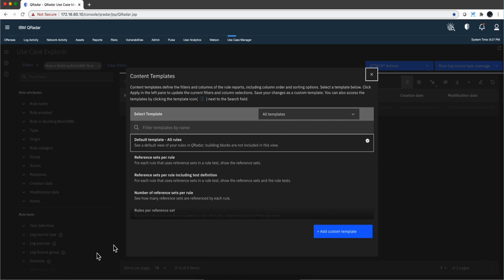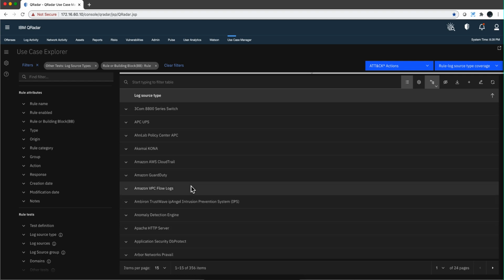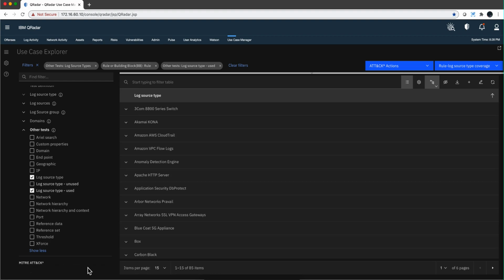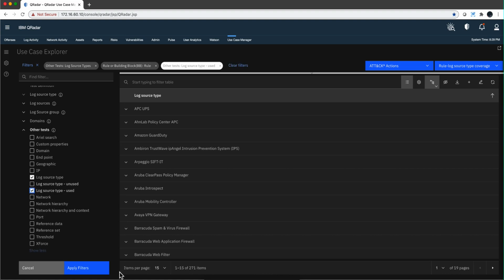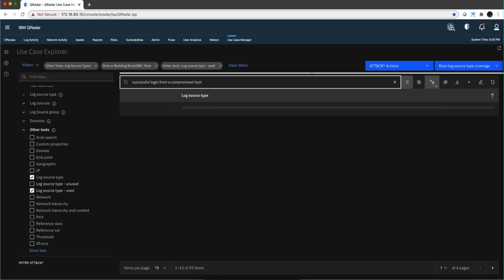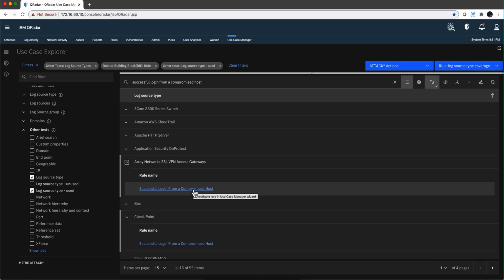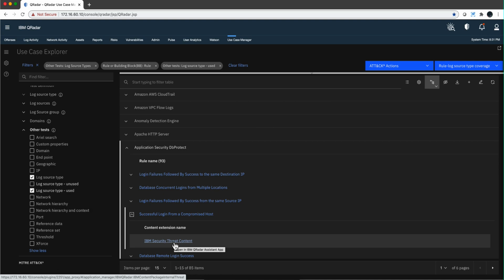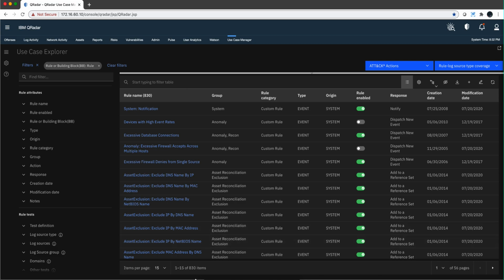UCM V3 Tutorial - Log sources per Rule